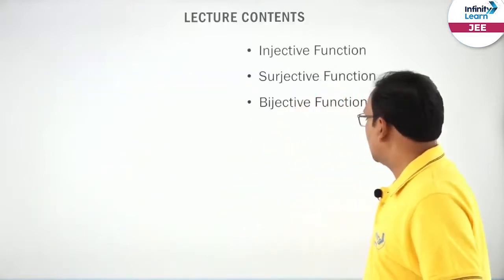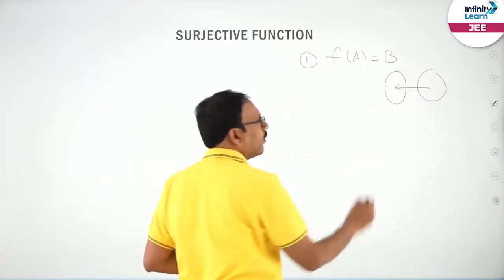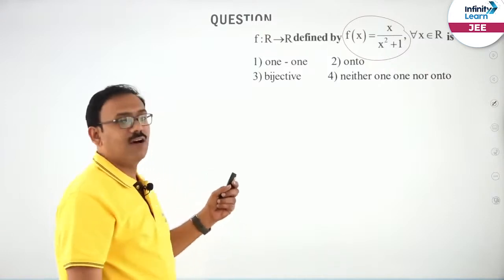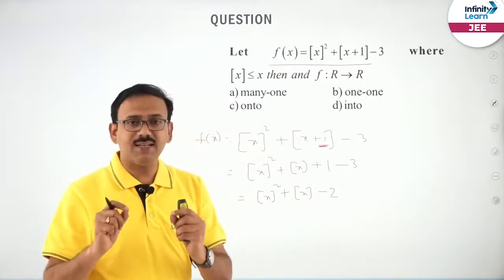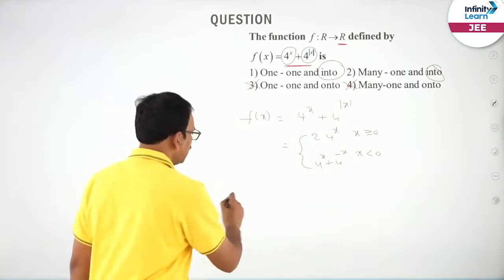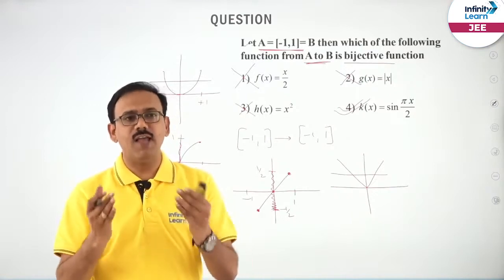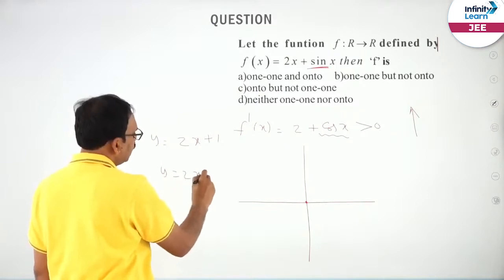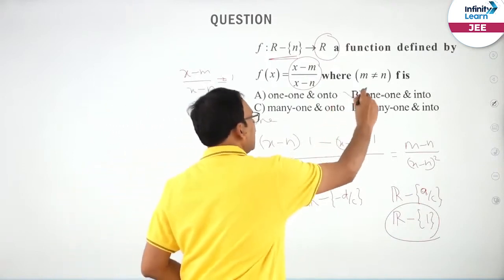Types of Functions || Guaranteed 4 Marks in JEE Main || Infinity Learn JEE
👉 JEE Mains 2025 Paper Solutions 👉 JEE Mains 2025 Paper Solutions 🎯🎯NEET 2024 Paper Solutions with NEET Answer Key
📅🆓NEET Rank & College Predictor 2024

🧾🖋JEE preparation
🧾🖋JEE 2022 preparation
🧾🖋crack JEE
🧾🖋JEE 2022